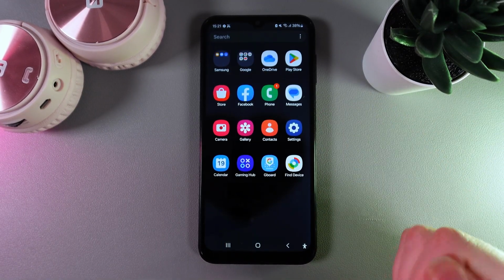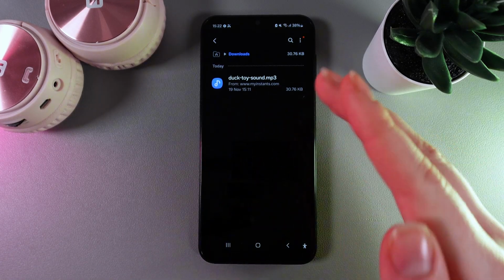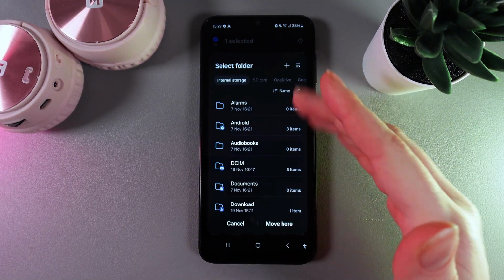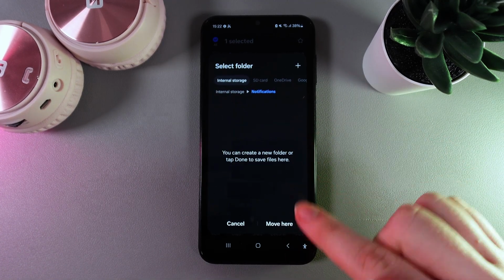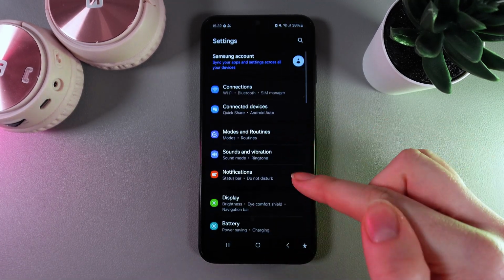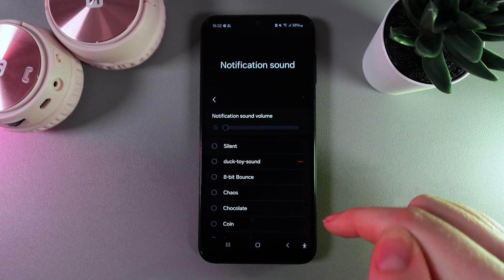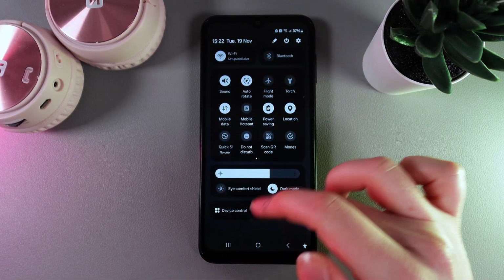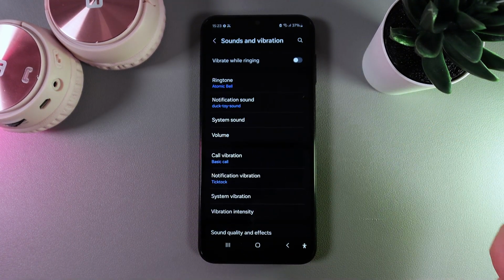How to Set a Custom Notification Sound on Samsung Galaxy A14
Learn how to personalize your notification sounds on the Samsung Galaxy A14 with this step-by-step tutorial. I'll guide you through setting a custom notification sound, from selecting your favorite MP3 file to making it your standard notification tone. Whether you have one SIM card or dual SIMs, I'll show you how to navigate the settings and make your phone truly yours. Follow along as I simplify each step to customize the musical alerts on your device.

Setting Up Your Own Notification Sound on a Samsung Galaxy A14
How to Customize Notification Tones on the Samsung Galaxy A14
Guide to Changing Notification Sounds on a Galaxy A14